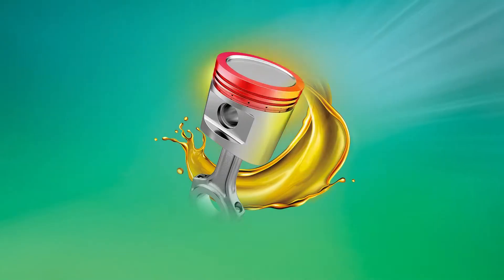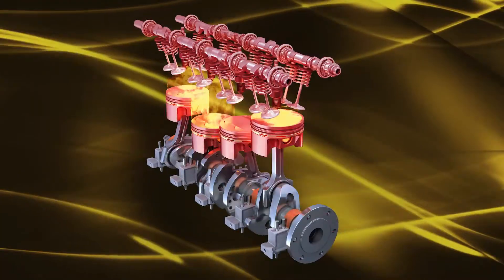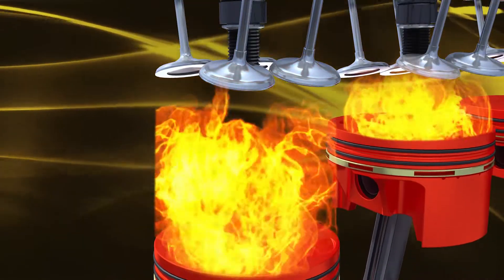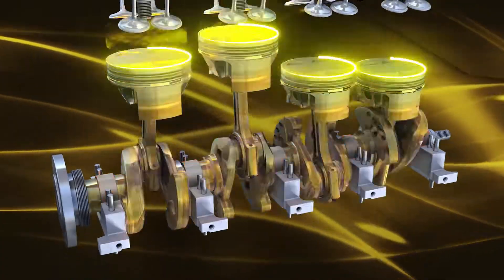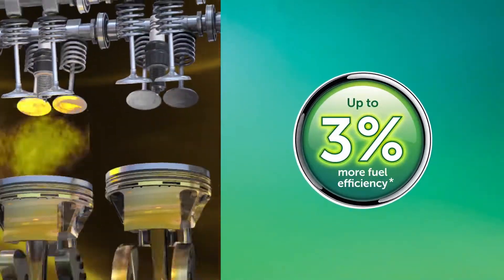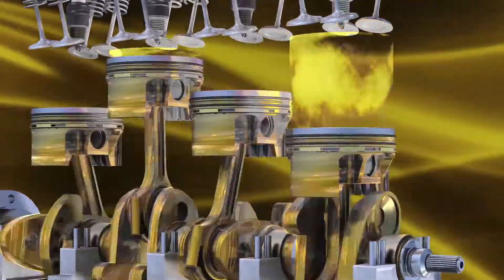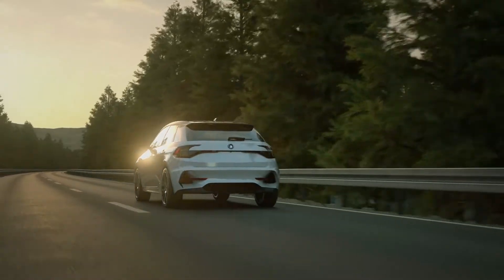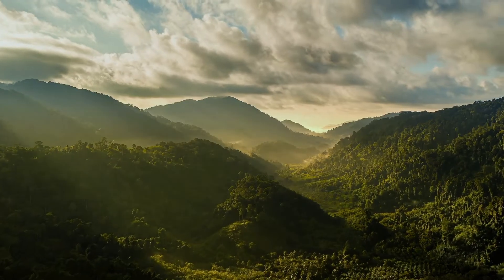PETRONAS Syntium Next Gen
Most internal combustion engines (ICE) only convert around 35% of fuel into power. The remaining energy is not converted into useful work, but instead wasted, dissipated mainly as heat. To support thermal efficiency, engines need to stay cool in critical areas where excessive heat causes damage to engine parts. PETRONAS Syntium with CoolTech+ technology maximises efficiency by controlling engine-damaging heat in order to better protect the engine’s critical parts, lowers fuel consumption and emissions for cleaner, more sustainable motoring.